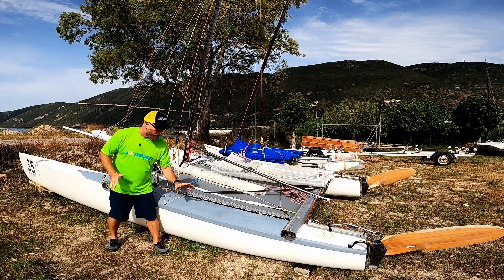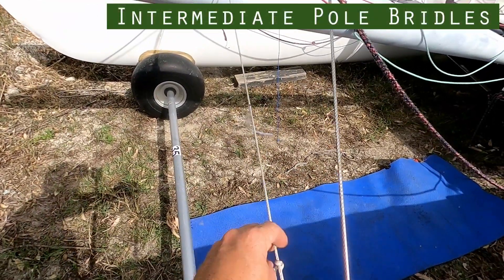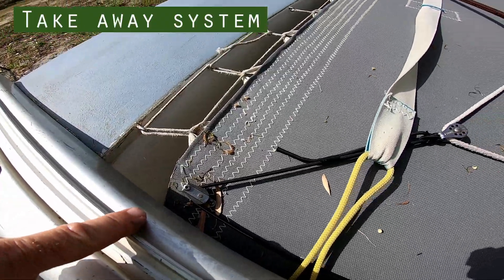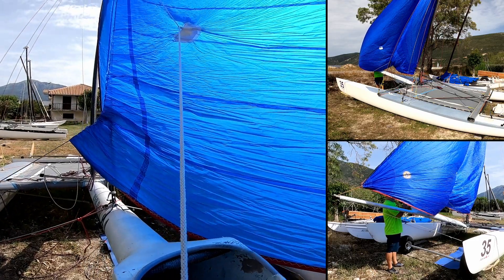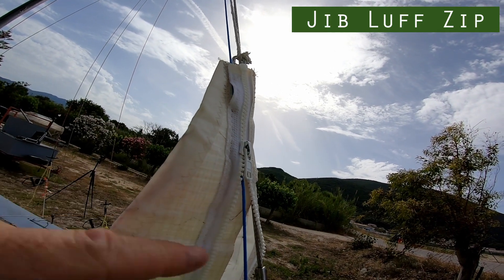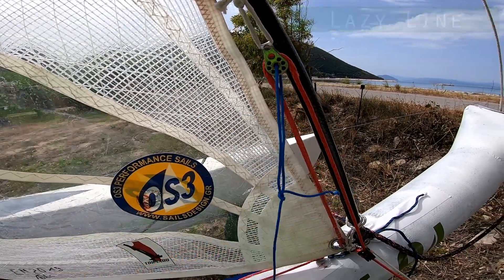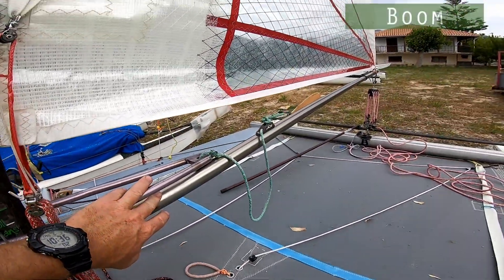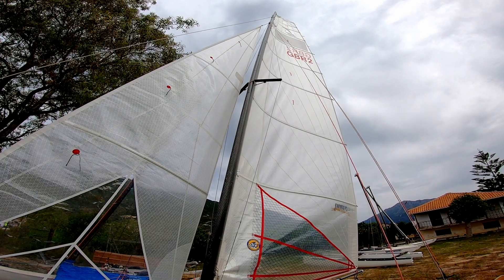Boat Parts Explained: Tornado Catamaran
This is a very detailed look at all of the parts on a modern racing Tornado Catamaran.

0:00 - Big Parts
1:49 - Bowsprit
2:58 - Spinnaker System
8:14 - Self Tacking Jib
11:26 - Main Sail
15:15 - Rigging
17:00 - Foils